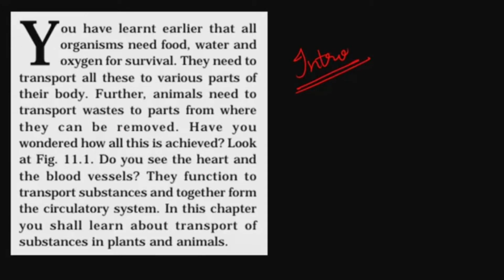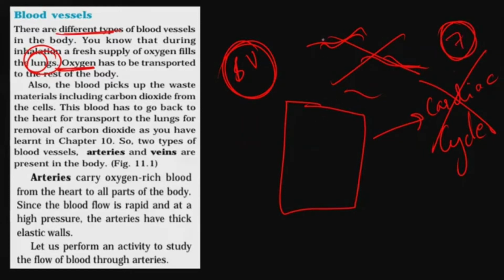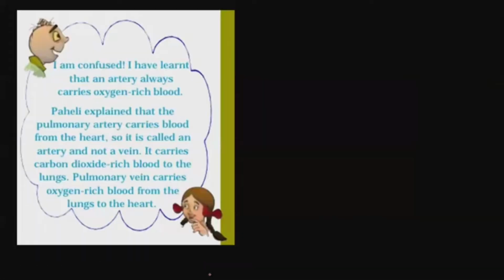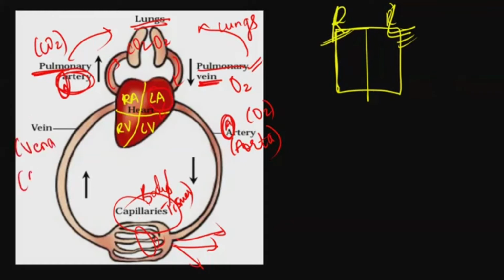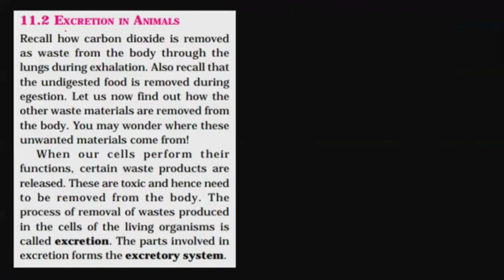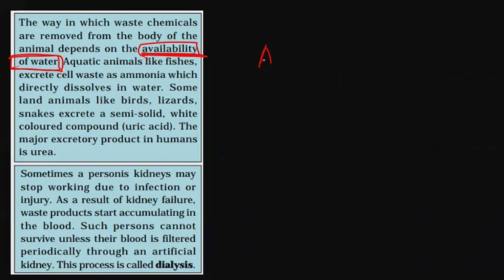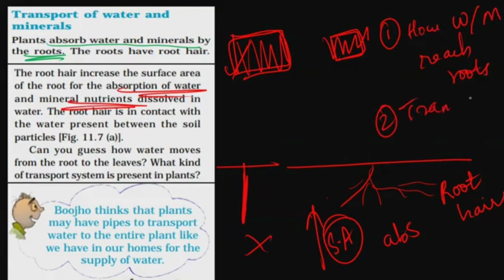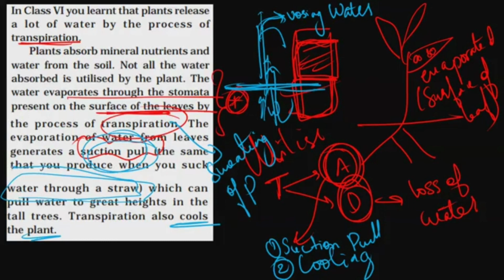Transportation In Animals And Plants | Class 7 | One Shot | Tips & Tricks | NCERT Marking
This is a one-shot revision session and NCERT marking of Transportation In Animals And Plants, Class 7.
Happy Learning...!